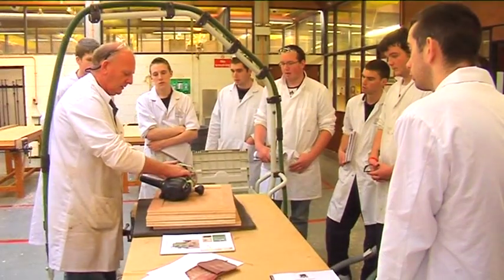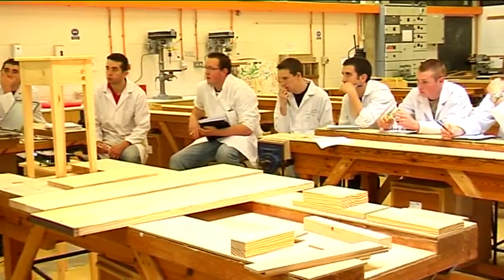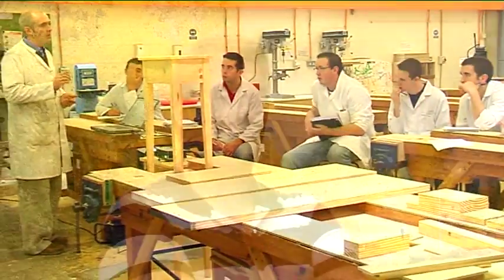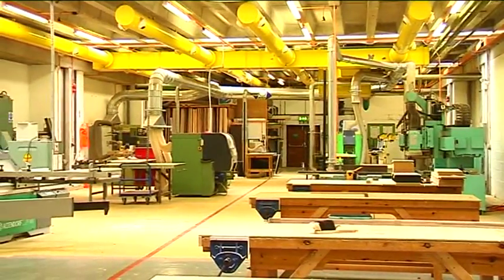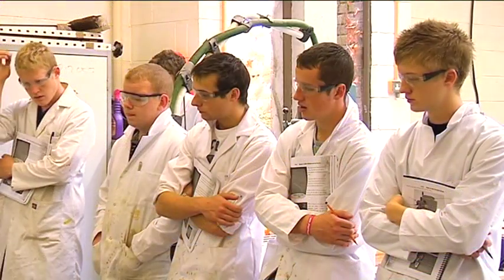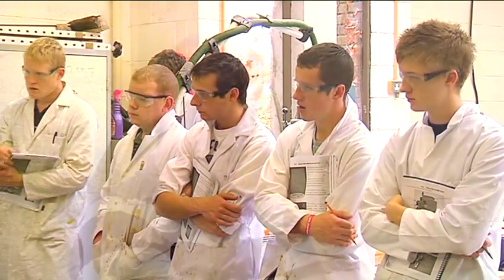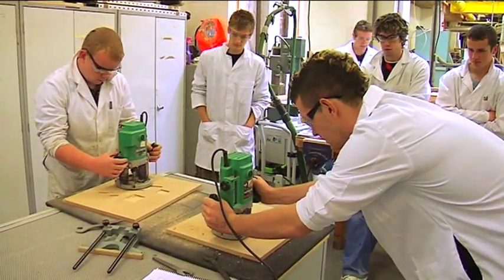Bachelor of Technology (Education) in Materials and Architectural Technology , UL- LM094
This is a teacher education programme which aims to provide students with the opportunity to become successful teachers of technology subjects at second level.These subjects include;

Junior Certificate

Materials Technology (Wood)
Technology
Technical Graphics
Leaving Certificate

Construction Studies (Architectural Technology)
Design & Communication Graphics
Technology